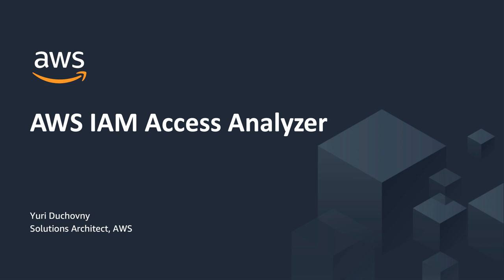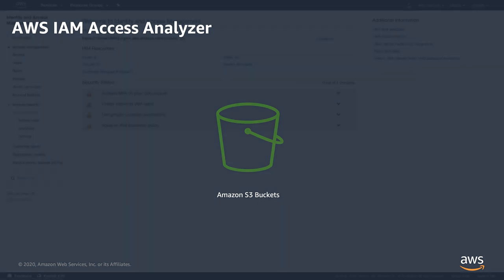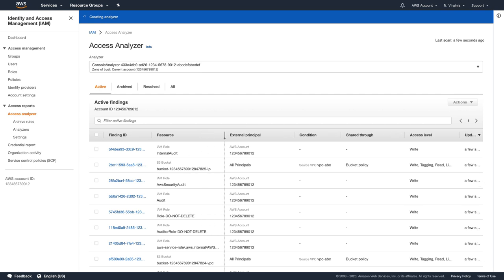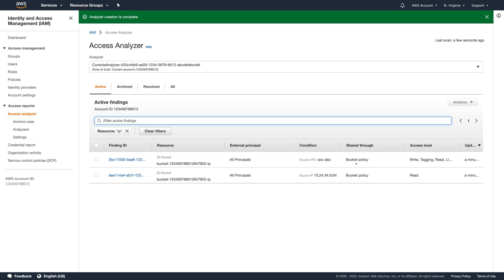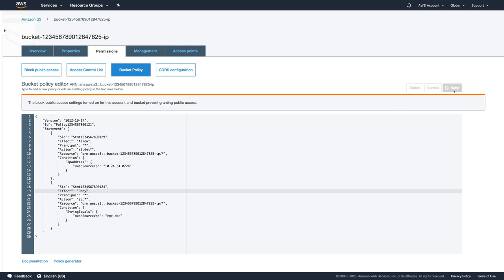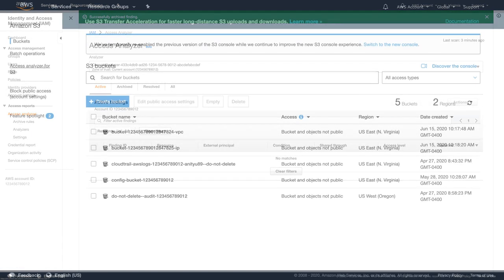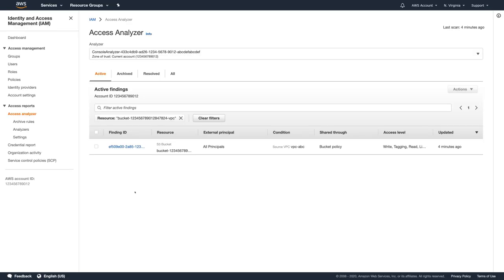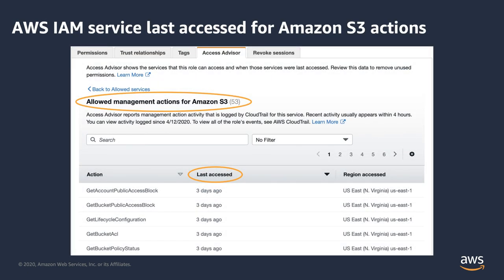Demo: Using AWS IAM Access Analyzer with Amazon S3 Buckets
This short video shows how you can use AWS IAM Access Analyzer to quickly identify your Amazon S3 buckets shared with external entities, such as other AWS accounts, IAM users or roles, federated users, IP addresses or VPCs. Learn how you can eliminate security risks associated with unintentionally granted external access.